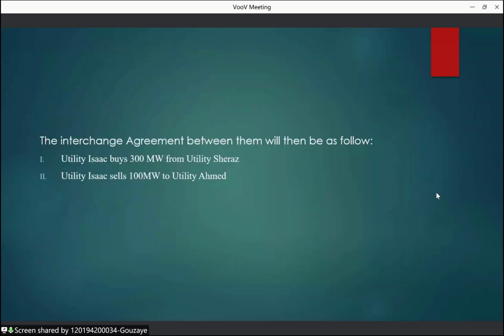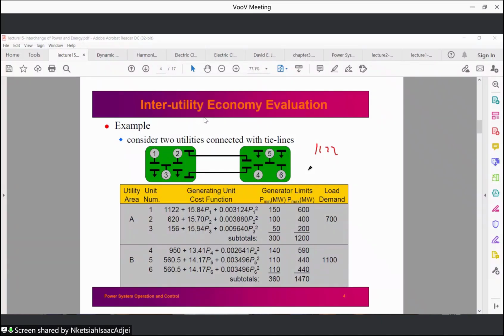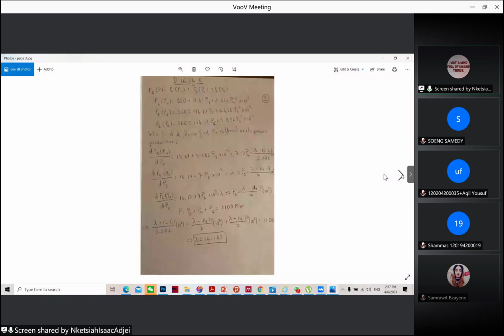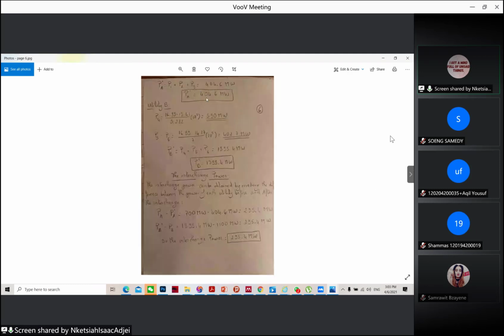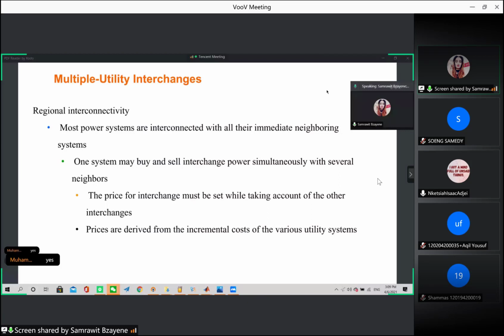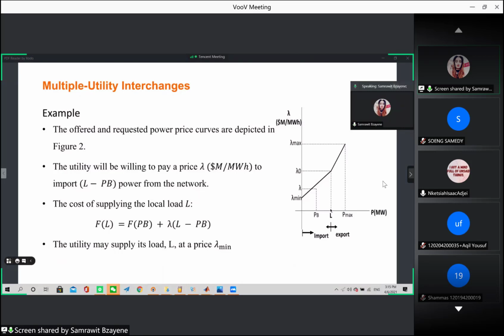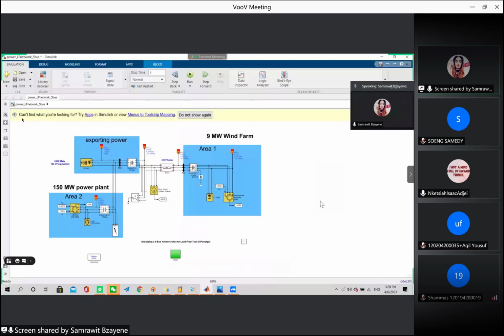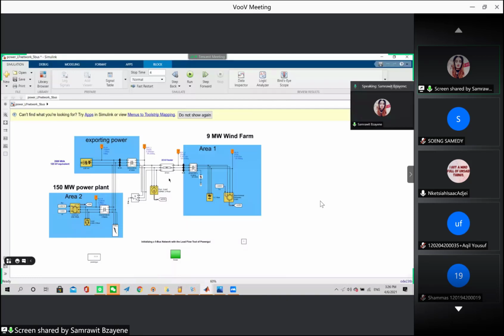VooV Meeting 2021 04 06 14 45 09